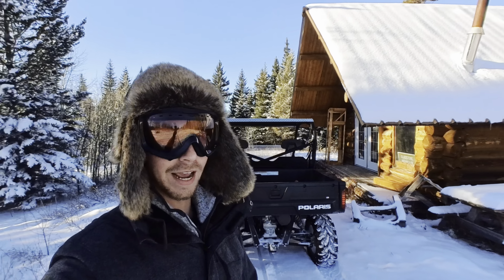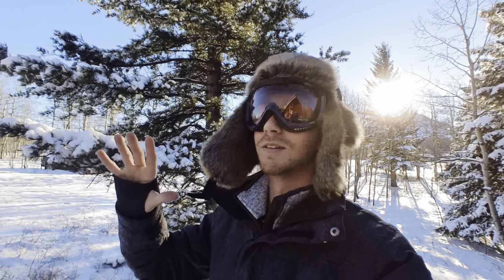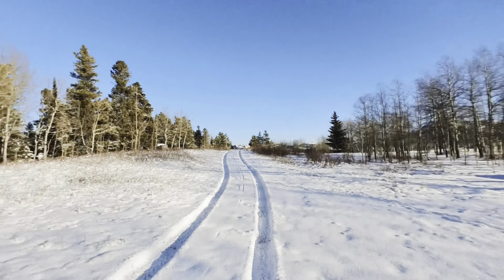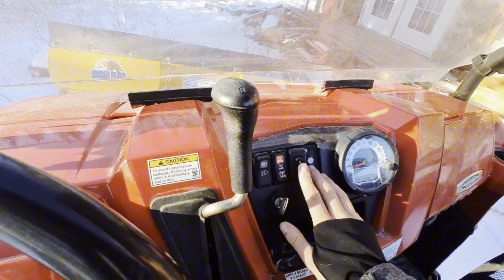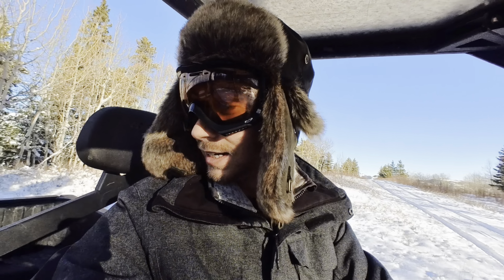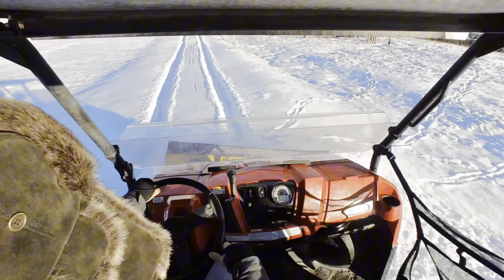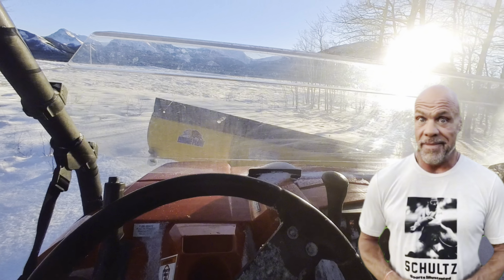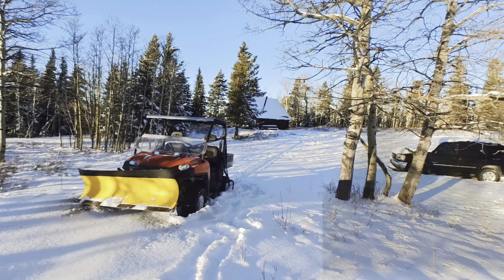RIDING The Frosty Waves: Epic Snow Plowing In Southern Alberta's Mountains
Snow plowing the roadway to the cabin in the Alberta pines.